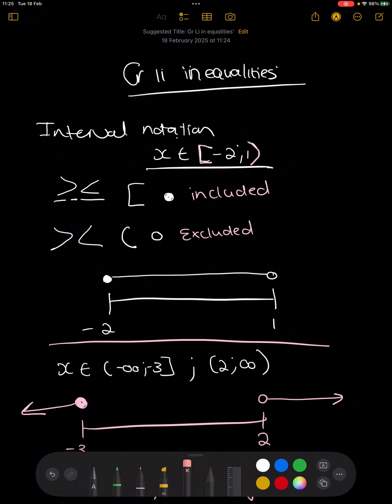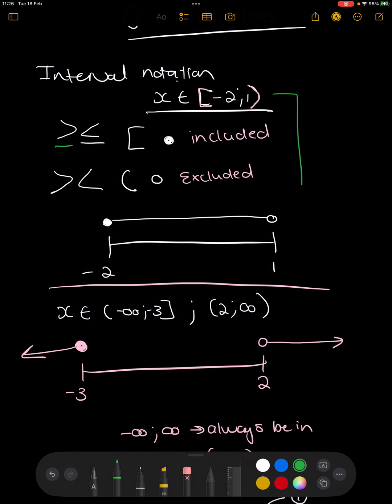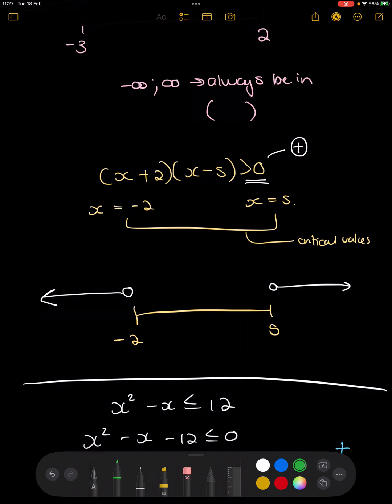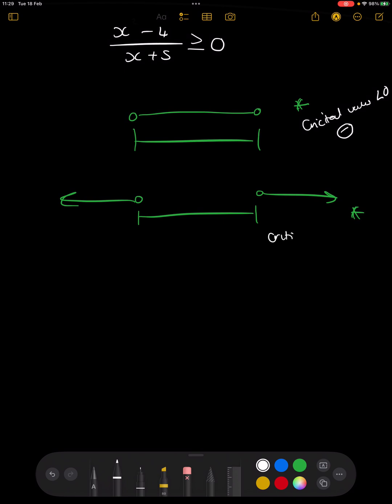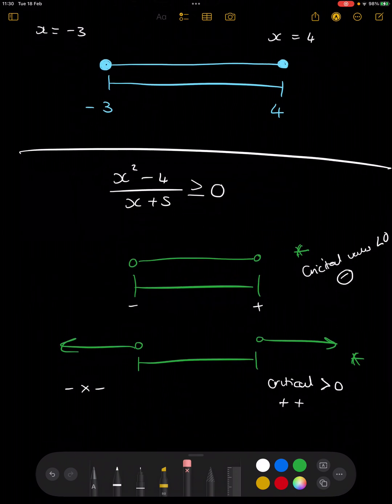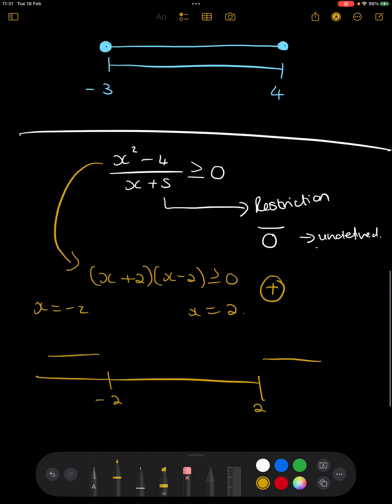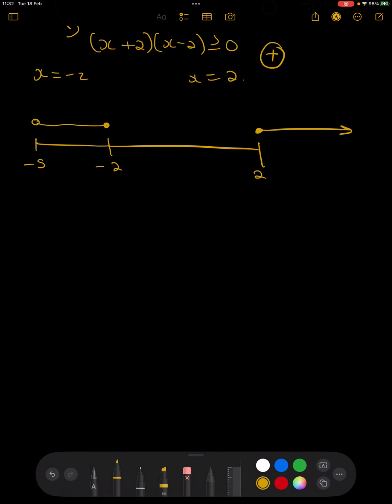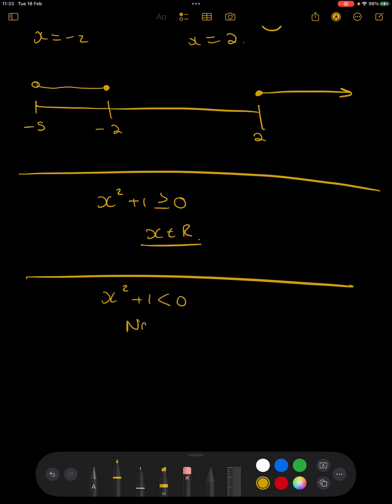Quadratic Inequalities MADE EASY! | Grade 11 Math Step-by-Step Guide 🚀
😩 Quadratic inequalities giving you headaches? Don't worry—I've got you covered! In this video, I'll show you the fastest & easiest way to solve any quadratic inequality step by step ✅.

📌 What You’ll Learn:
✔️ How to solve quadratic inequalities like a pro 📖
✔️ The sign table method & number line tricks 🚀
✔️ Key mistakes to avoid ❌
✔️ Real exam-style examples & solutions 🎓

💡 Perfect for:
🔹 Test & exam revision
🔹 Homework help
🔹 Building problem-solving confidence